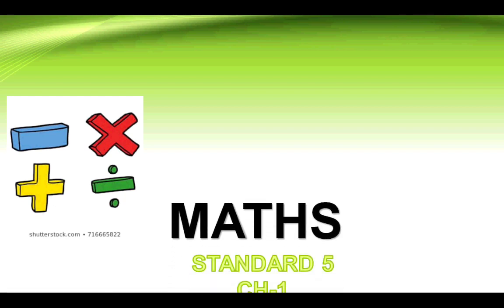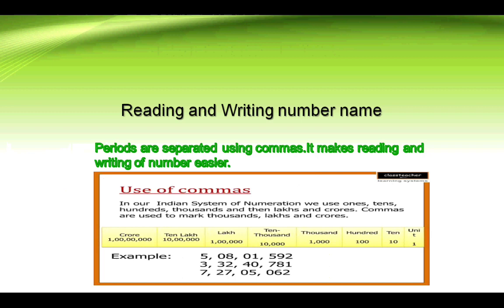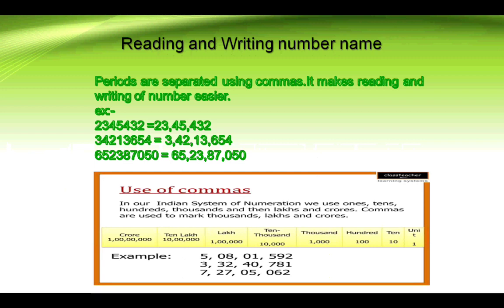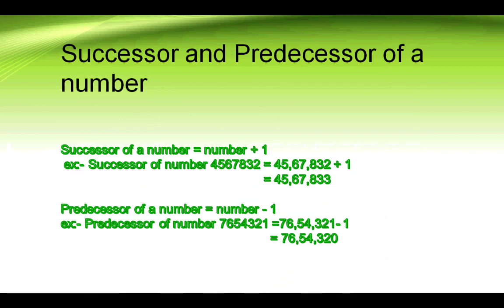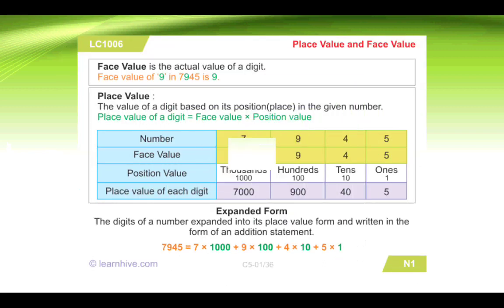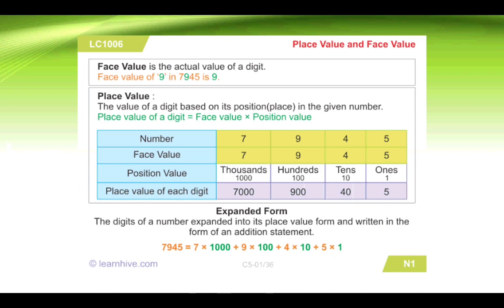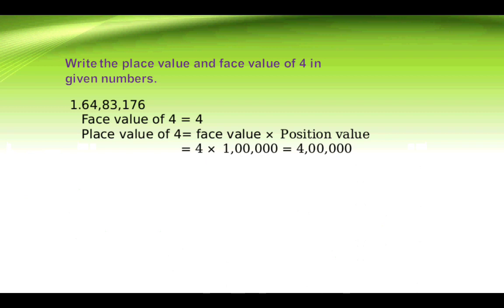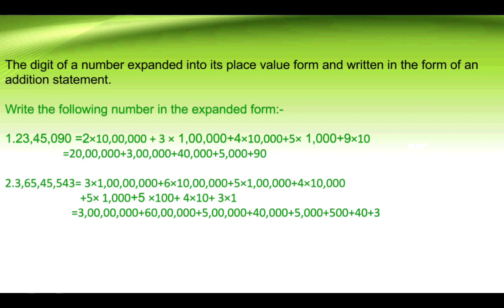STD 5 Mathematics - (Chap -1) Numbers PART 1- By Ms. Madhu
Class - 5
Subject - Mathematics
Chapter - 1 (Numbers)
Teacher's Name - Ms. Madhu